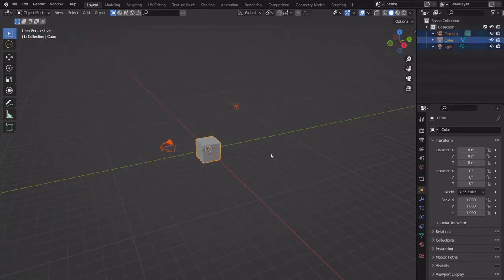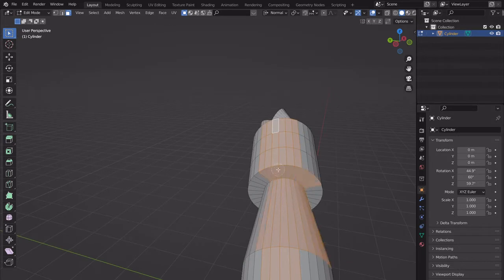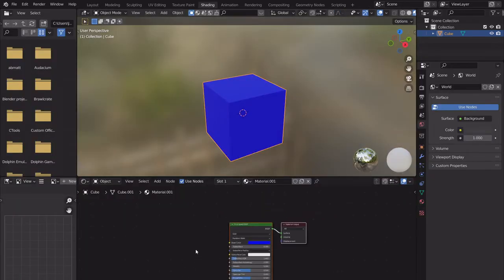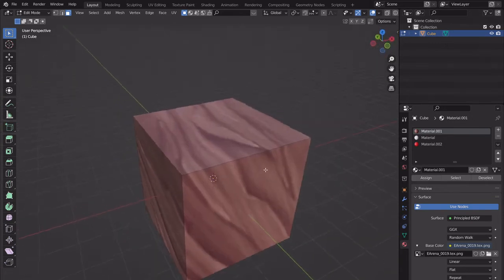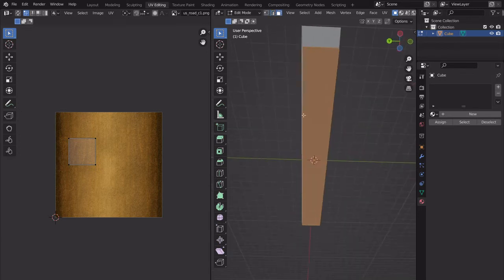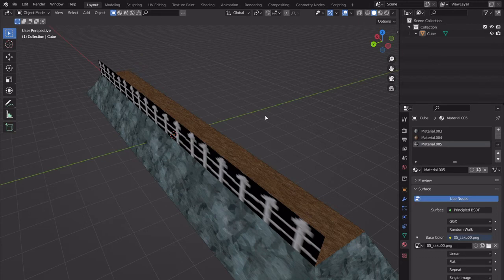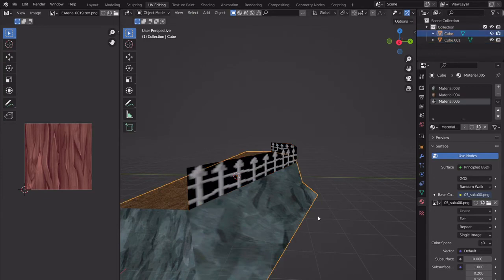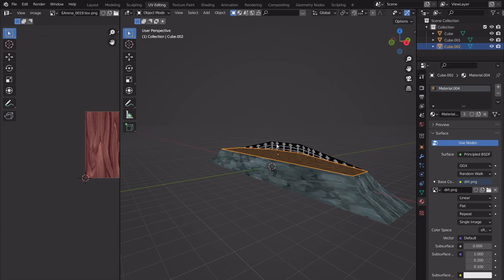Part 2 -- More Modeling and Texturing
Hey! I hope you're having a great day!

Sorry it's this long. Learning blender is by far the longest part, and I thought it was worth my time to just walk you through the process of making the whole track -- the other mkwii specific stuff is just the same process.

Also, for a good drinking game, take a shot every time I say "uh"